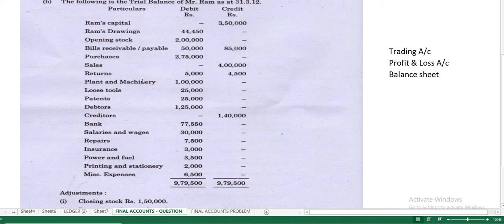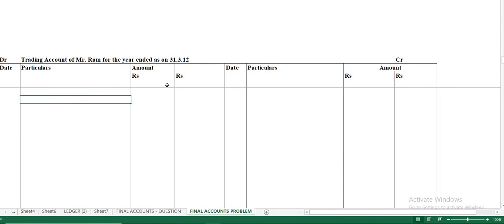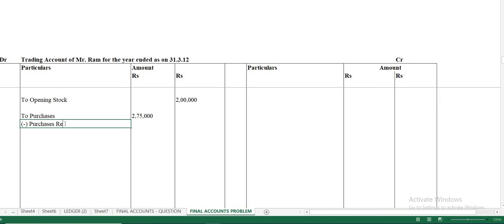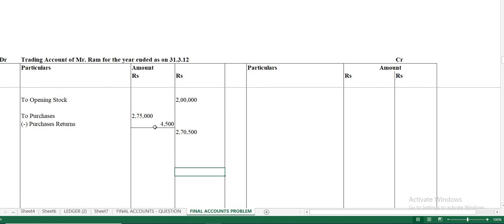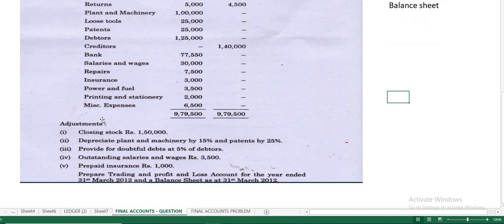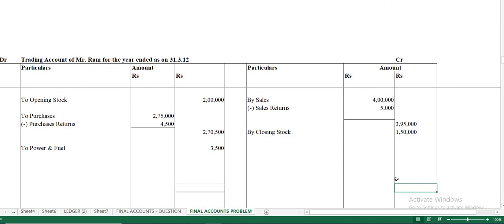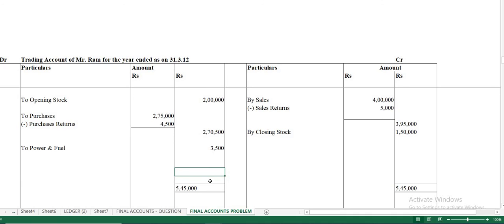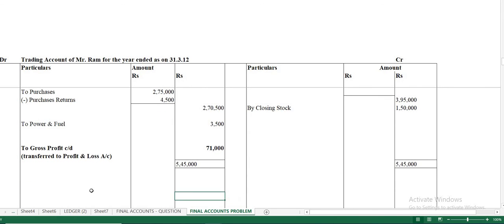FINAL ACCOUNTS PROBLEM1 PART:2 (TRADING ACCOUNT) Discussed